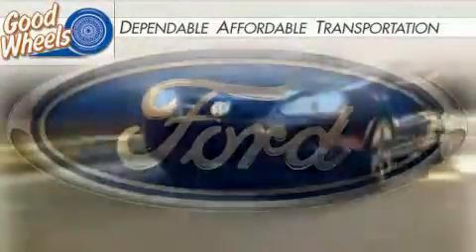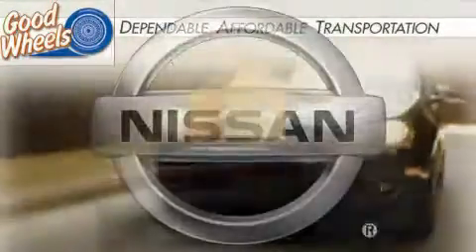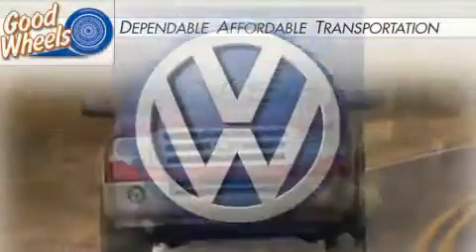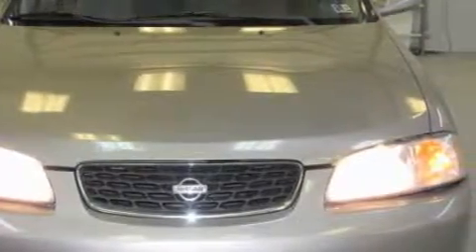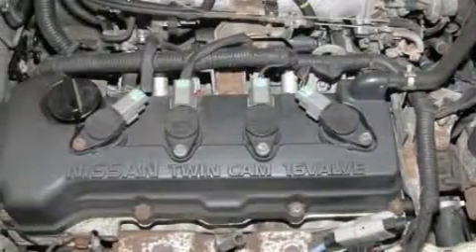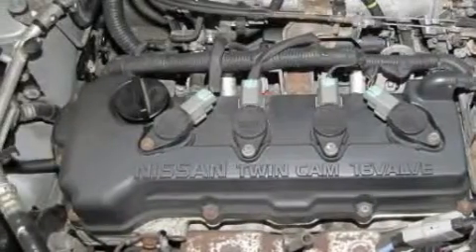2000 Nissan Sentra Ellwood City PA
Year: 2000
 Make: Nissan
 Model: Sentra
 Engine: Gas I4 1.8L/

 Exterior: GRAY
 Miles: 145,223

 1019 Lawrence Ave.

 Pre-Owned 2000 Nissan Sentra Ellwood City PA